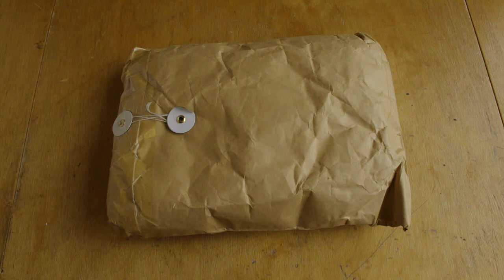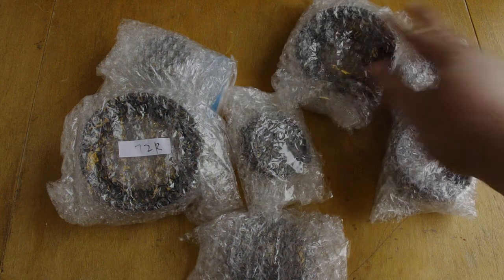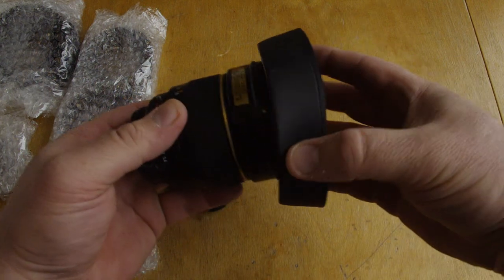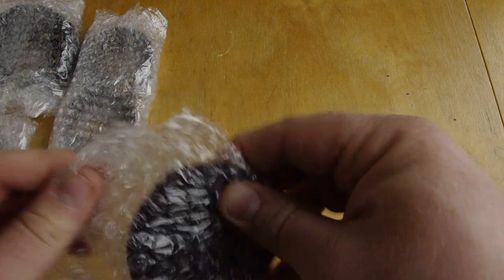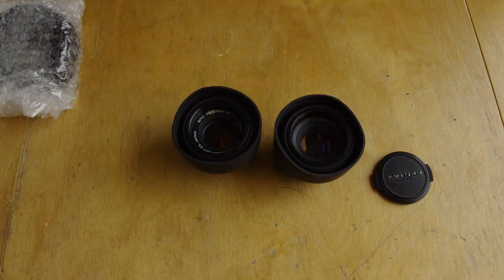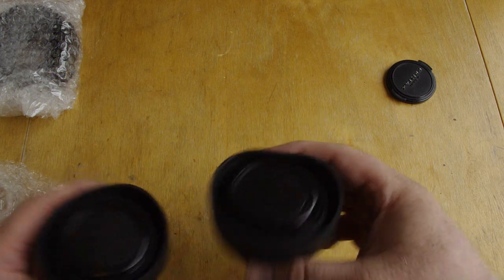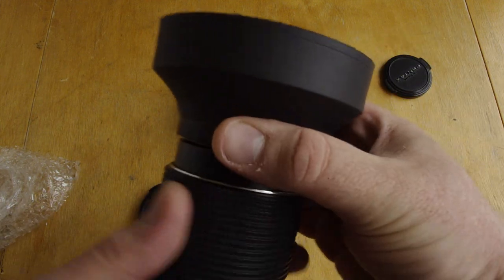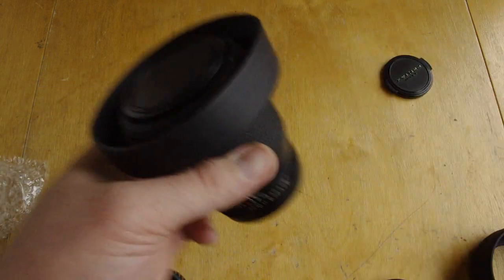Unboxing Lens Hoods and Covers from eBay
I bought a bunch of lens hoods and covers from a store on eBay. I have a few lenses with without lens hoods and/or covers.

They arrived earlier than I expected, usually it takes three weeks, this arrived in about a week :)

These rubber lens hoods are awesome, they make the lens bigger, but otherwise, they're great.

This is the store I bought it from, but they're available from many stores on eBay, and I've never had any problem with any stores there.